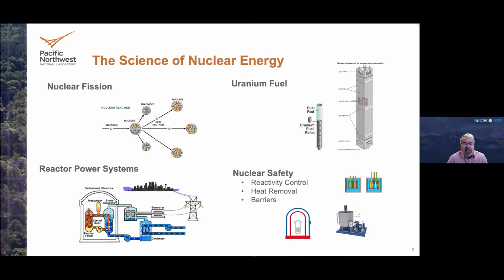Understand Nuclear Fission in under 2 minutes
This is part of a quarterly series of virtual workshops hosted by the Alaska Center for Energy and Power and the State of Alaska. As advanced nuclear energy moves from research to reality, new questions arise about readiness, deployment timelines, and regional fit.

Nuclear energy could support systems across Alaska from rural microreactors to larger systems serving the Railbelt or industrial hubs such as mines and data centers. Designed as a forward-looking dialogue, the workshop connects national developments to Alaska’s practical energy needs—offering participants an up-to-date understanding of where advanced nuclear stands today and what it could mean for Alaska’s energy future.

The purpose of these workshops is to continue the connections made, strengthen relationships, and share knowledge among the energy-focused community in a lead up to the 2026 Alaska Sustainable Energy Conference.

Watch the full recorded workshop Beyond the Basics: The Potential Role of Advanced Nuclear in Alaska - Day 1

and find out more about the Alaska Sustainable Energy Conference